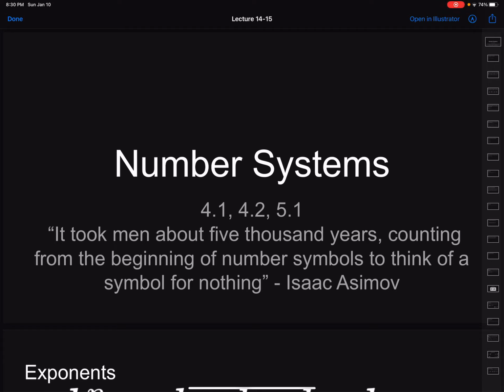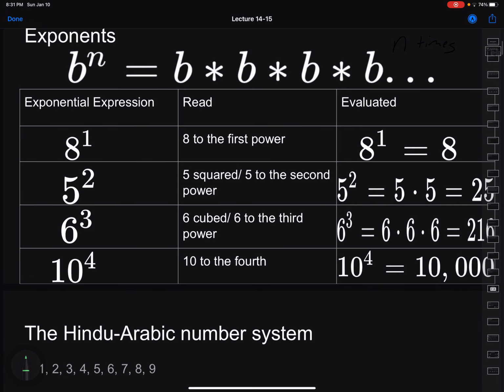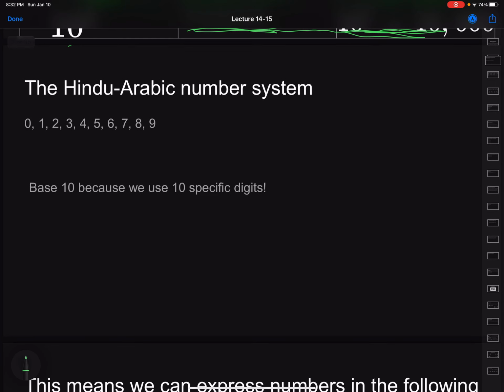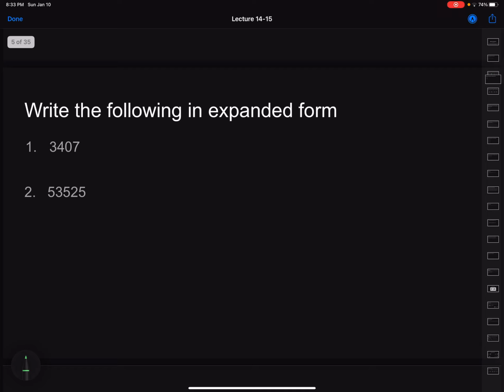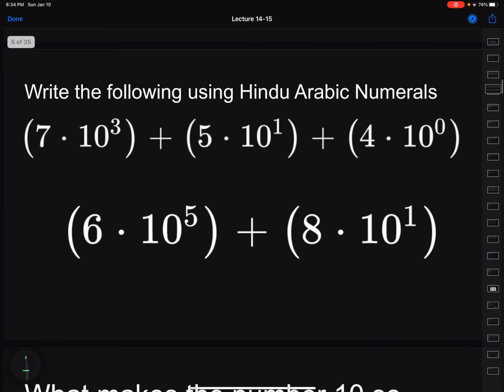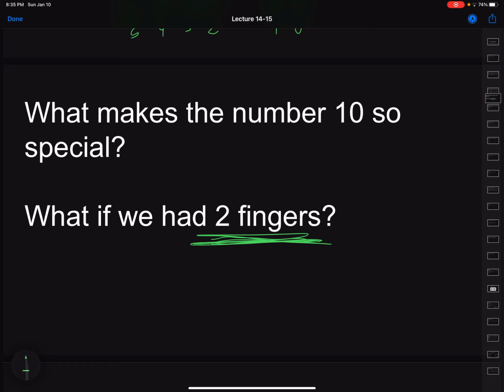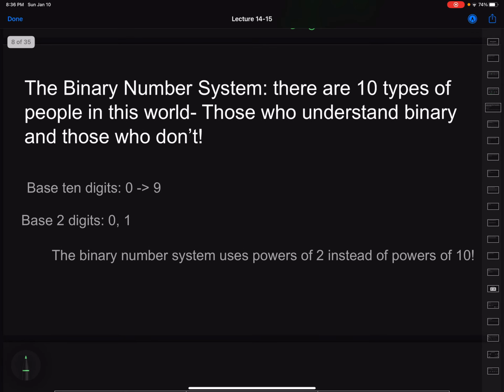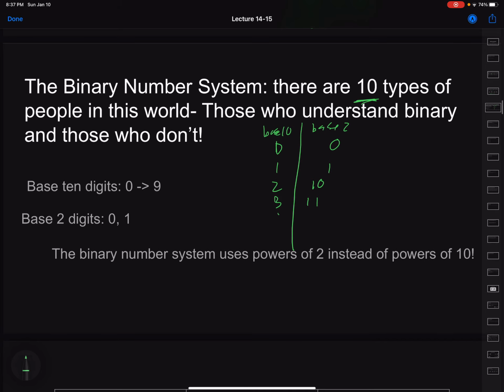Introduction to different number systems